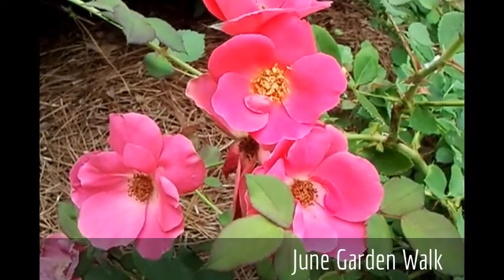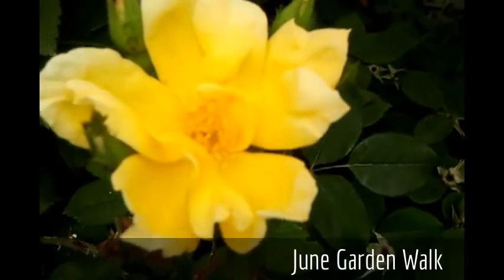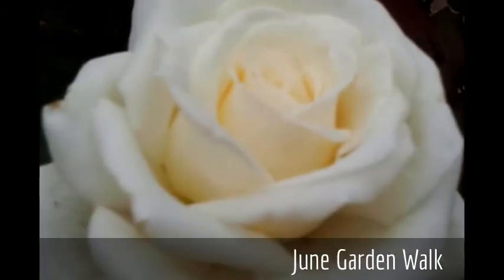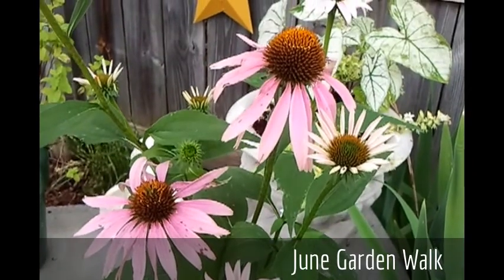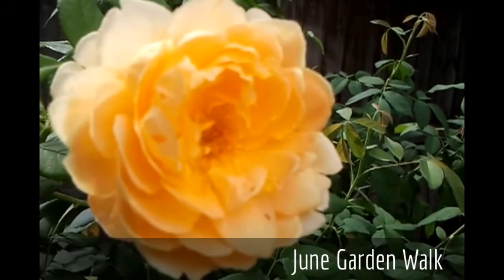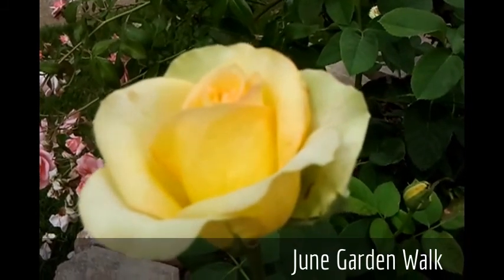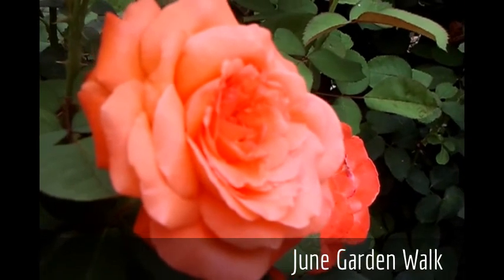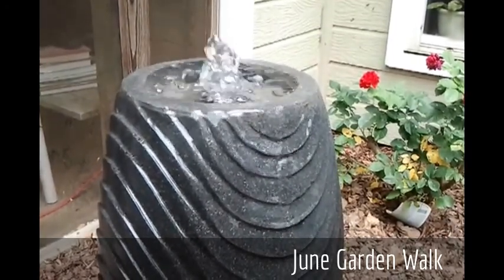Garden Walk - June 23, 2013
Join the Redneck Rosarian as he takes a stroll through his central Alabama rose garden. You'll see some new roses as well as a look at his new raised bed planted in early spring.